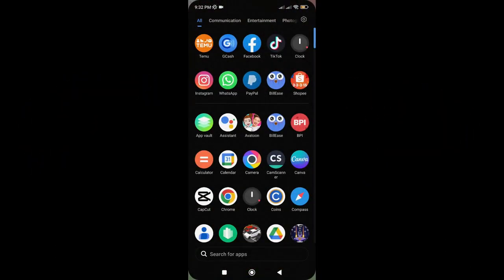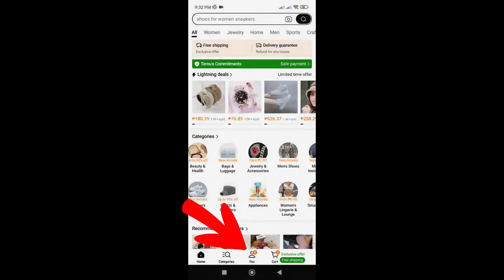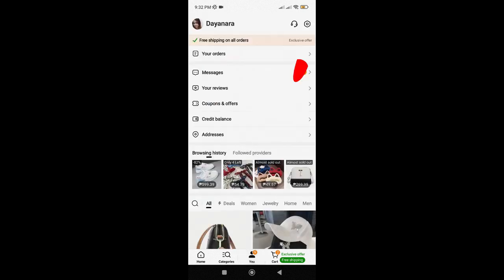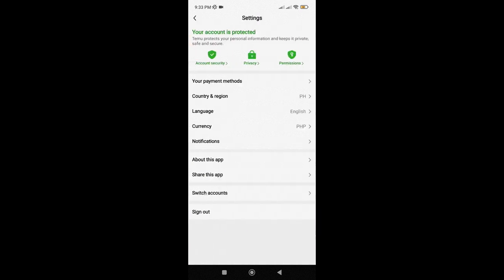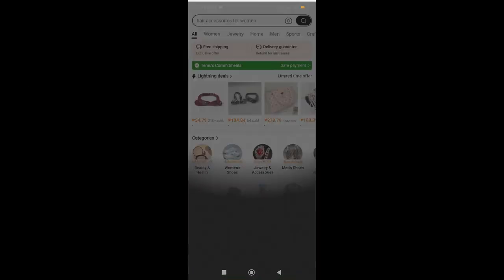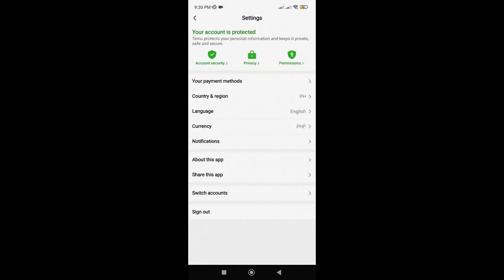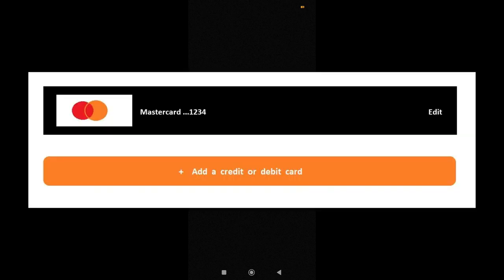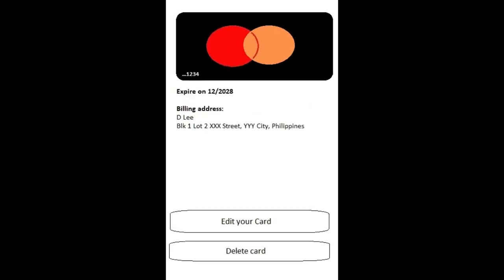How to Add or Remove a Card on Temu 2024 (Best Method).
Discover the simple steps to add or remove a card on Temu 2024 in this helpful YouTube tutorial. We understand the importance of managing your payment options efficiently, and that's why we've created this video guide. Whether you're a new user looking to add a card or an existing user wanting to remove one, our instructions will assist you throughout the process. Join us and ensure your Temu 2024 account is up-to-date with the desired card details.